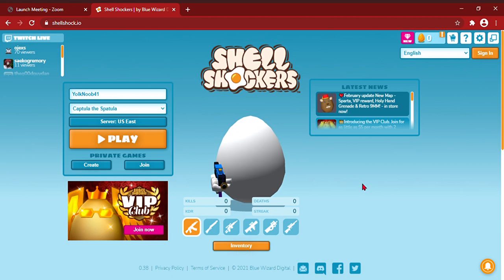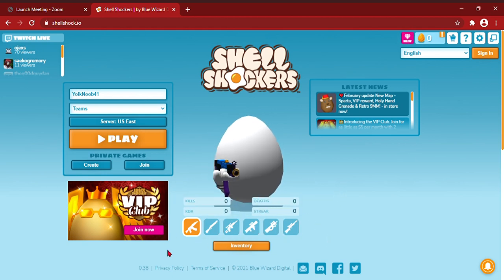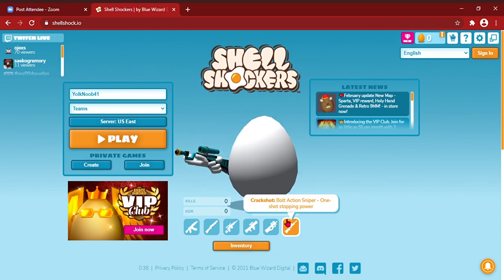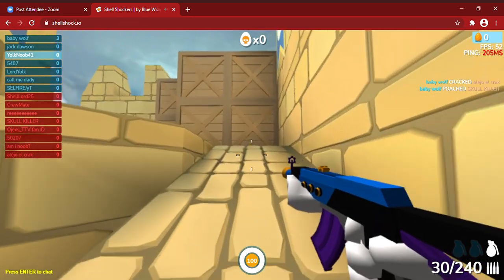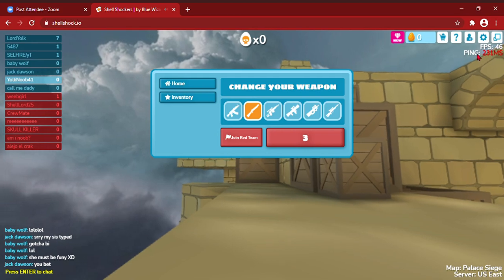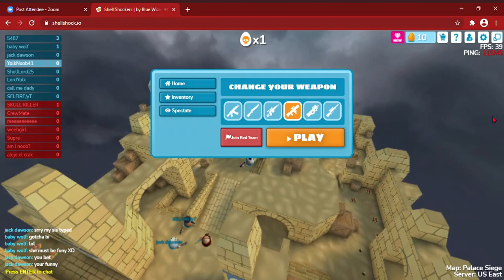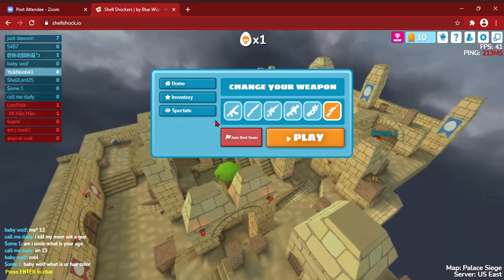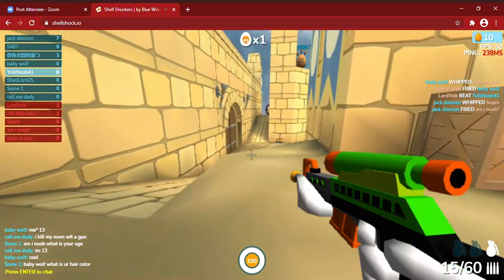Shell Shockers by Blue Wizard Digital with gamer vyshnavbinoy